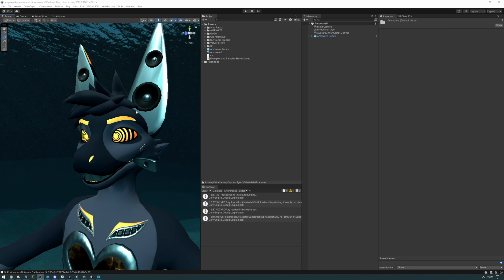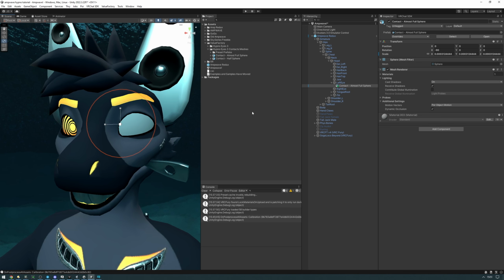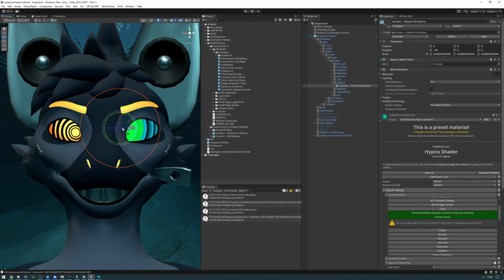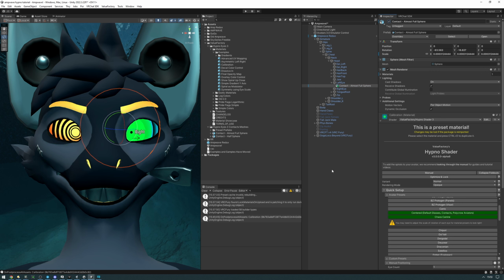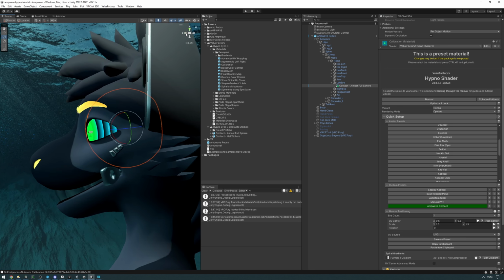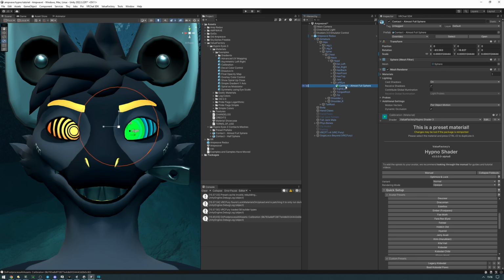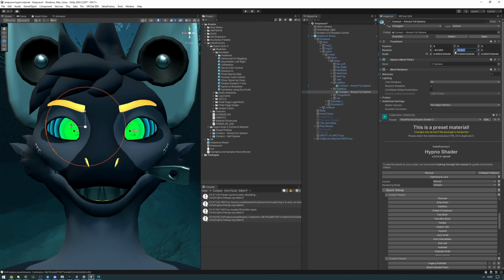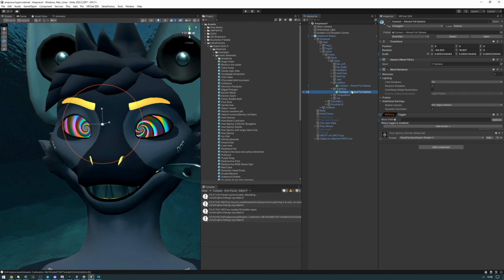Generic Contact Setup | VRChat Hypno Eyes 3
00:00 Start
00:17 Finding the contact mesh
00:42 Putting it on the avatar
01:25 Calibration material
01:45 Position the contact mesh
03:39 Calibrating the avatar preset
04:50 Testing the positioning
05:53 Mirroring the contact to the other eye
07:23 Done